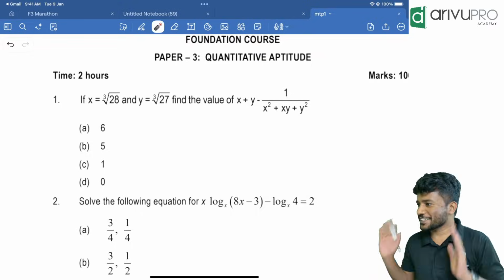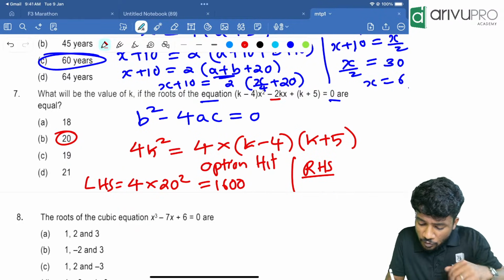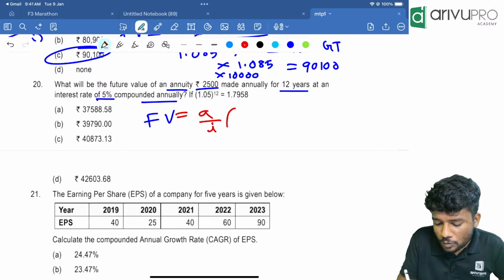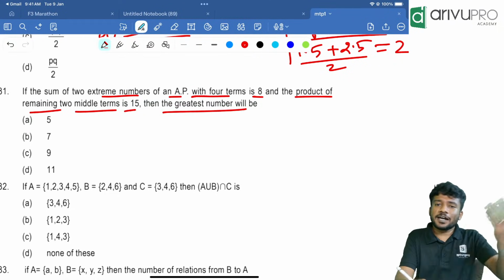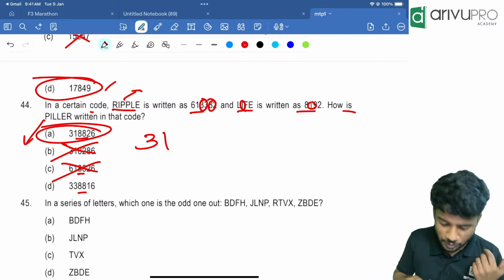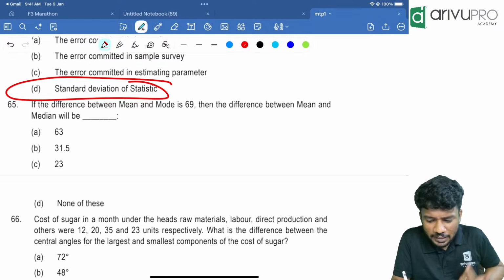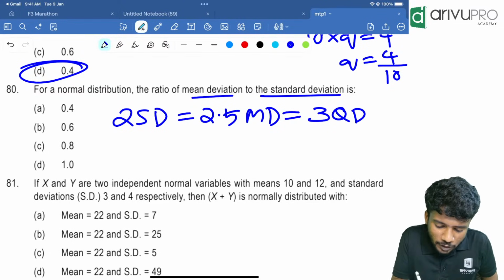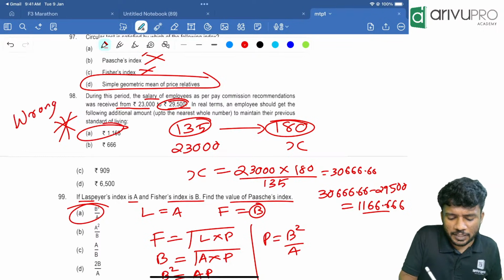CA Foundation Quantitative Aptitude Mock Test Paper 1 Solved Live | Jan 2026 | ArivuPro Nithin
Get ready for your Jan 2026 CA Foundation exam with our comprehensive live solution session. Nithin Sir best CA Foundation Quantitative Aptitude Faculty in South India for English solve every question step-by-step, helping you understand concepts and exam techniques.

📚 What You'll Get:
✅ Complete MTP 1 solutions with detailed explanations
✅ Time-saving tricks and shortcuts
✅ Common mistake analysis
✅ PDF solutions (link in comments)

🎯 Perfect for:
CA Foundation Jan 2026 aspirants
Students struggling with Quantitative Aptitude
Last-minute revision seekers
Anyone wanting to improve QA problem-solving speed

⏰ Session Highlights:
Live problem solving
Interactive doubt clearing
Exam pattern insights
Score improvement strategies